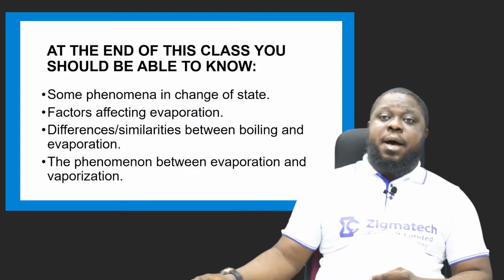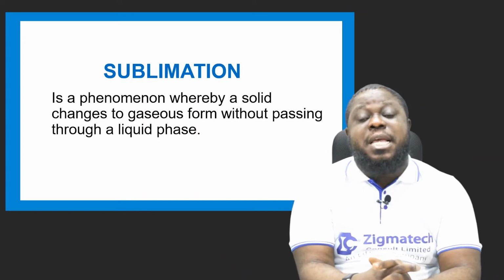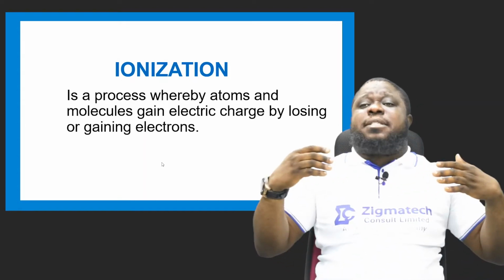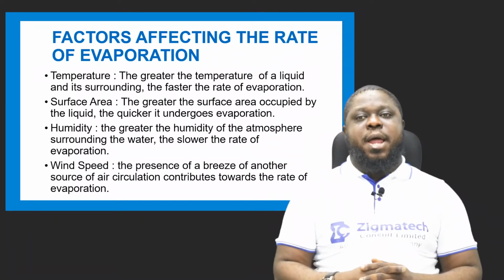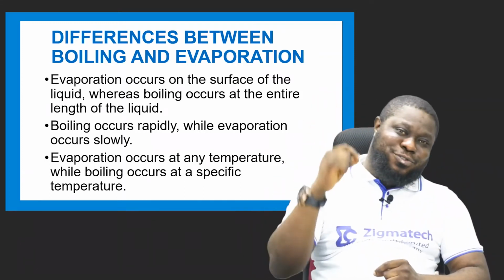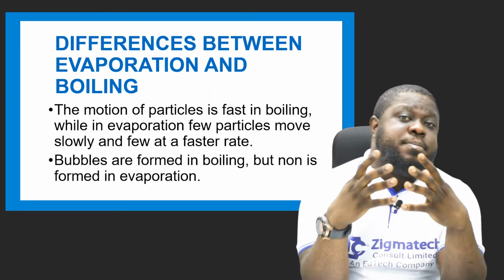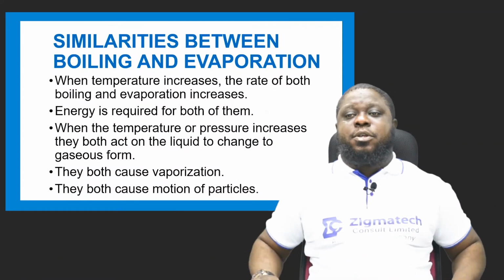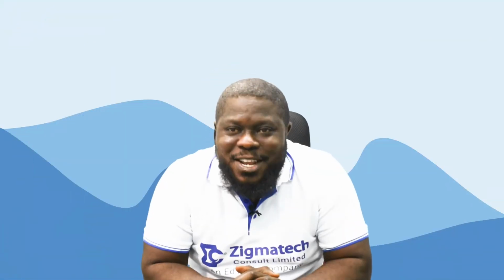CHANGE OF STATE PART 2| CHEMISTRY | LEARNING HUB | EXAMGUIDE | ZIGMATECH CONSULT LIMITED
SOME PHENOMENA IN CHANGE OF STATE
FACTORS AFFECTING EVAPORATION
DIFFERENCES/SIMILARITIES BETWEEN BOILING AND EVAPOURATION
PHENOMENA BETWEEN EVAPORATION AND VAPOURIZATION